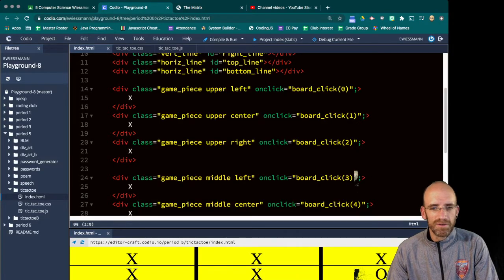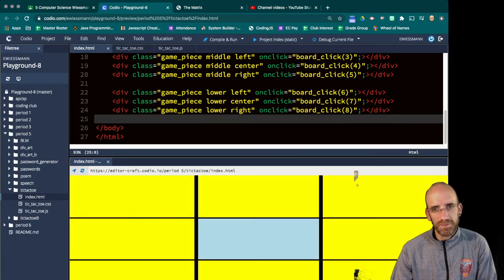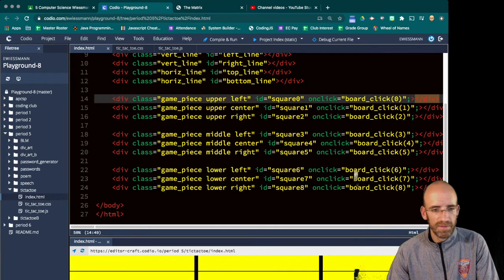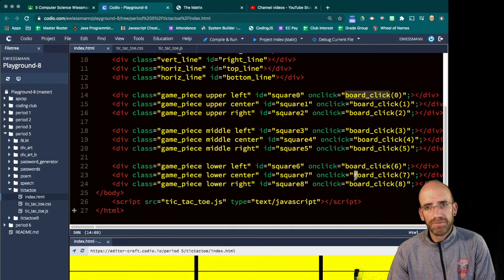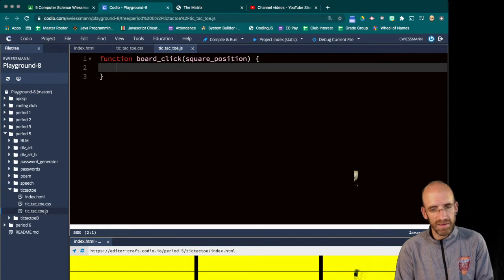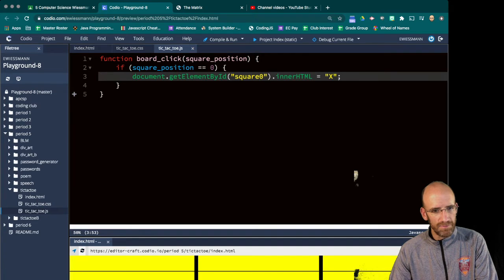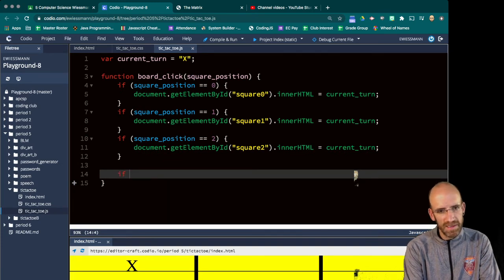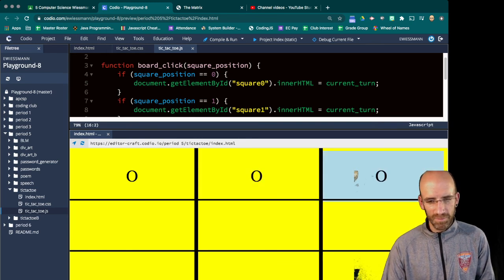tic tac toe Entering Moves